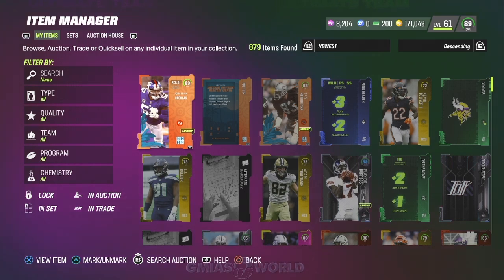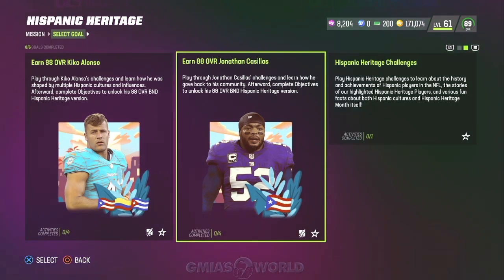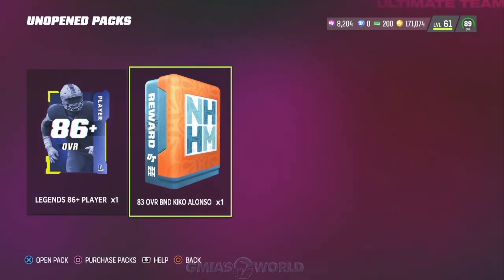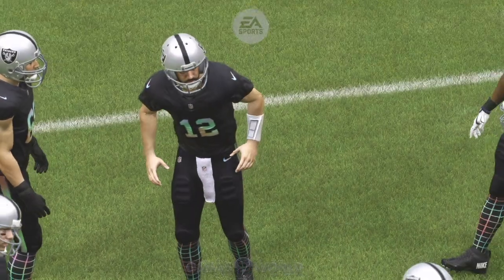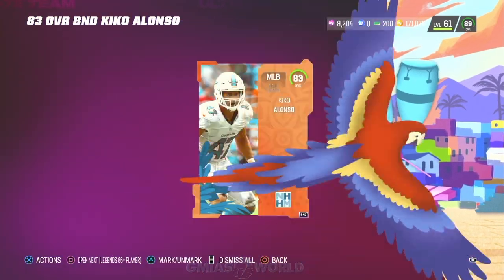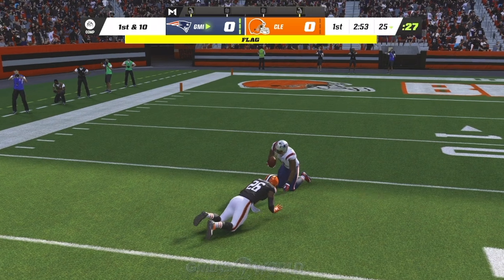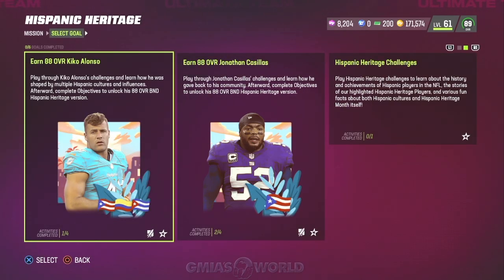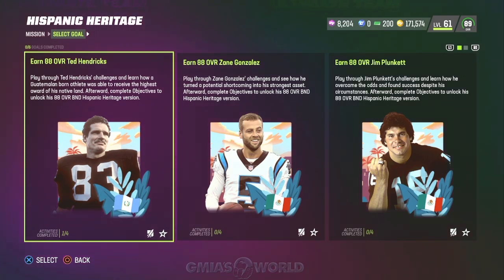HOW TO UNLOCK FREE 6'7" TED HENDRICKS & LEVEL UP FAST 88OVR NO MONEY SPENT | MADDEN 23 ULTIMATE TEAM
Madden 23 Ultimate Team - Today’s Madden 23 Ultimate Team gameplay video gmiasworld goes over FREE Madden 23 Ultimate Team coins free mut 23 packs, the latest gameplay news & changes for Madden 23 ultimate team gameplay including ea servers down issues, missing Rookie Premiere Token, How To Play Madden 23 Early & how to level up fast in Madden 23 Ultimate Team.

-Background Music @ZaneAlexanderNC via Twitter